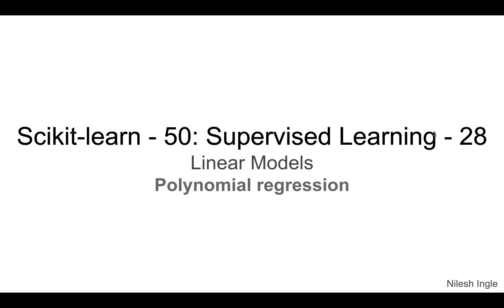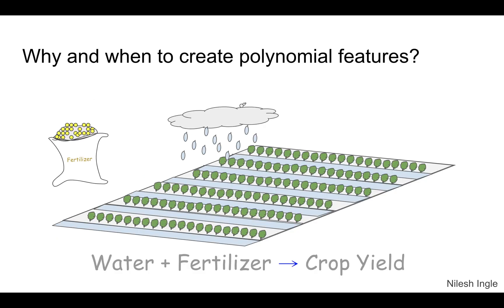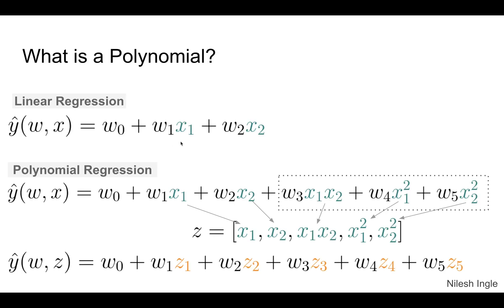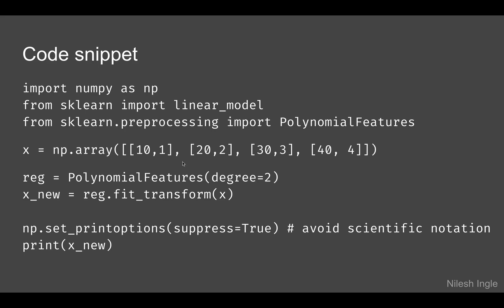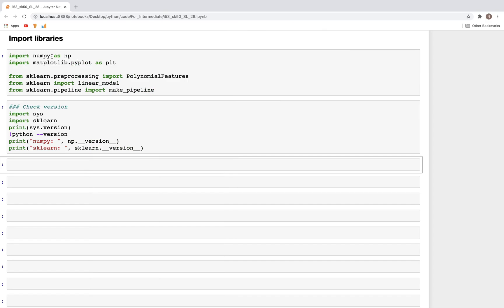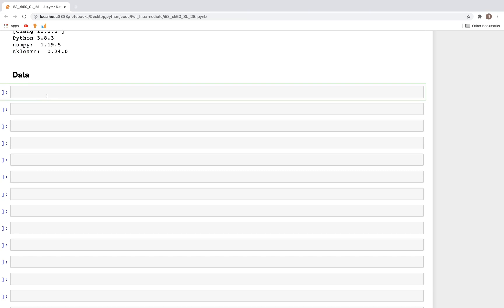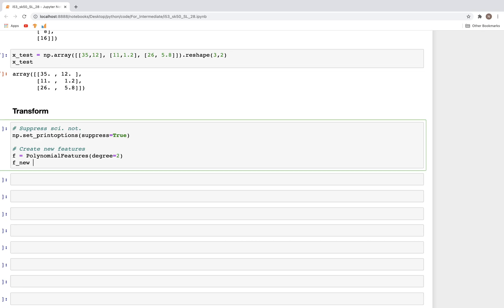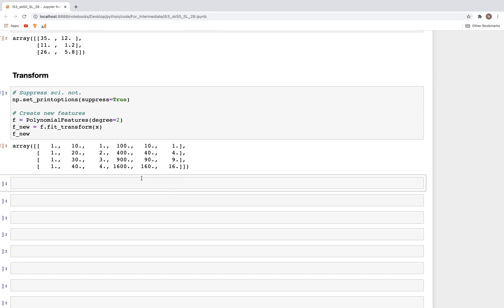#53: Scikit-learn 50:Supervised Learning 28: Polynomial Features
The video discusses the intuition of polynomial features followed by coding using Scikit-learn in Python.

Timeline
(Python 3.8)

00:00 - Outline of video
00:29 - What is Polynomial Regression?
01:34 - Why and when to create polynomial features?
02:39 - How to create polynomial features?
03:27 - What is a polynomial?
05:42 - Code snippet
06:47 - Open Jupyter notebook
07:20 - Data
10:12 - Create polynomial features using PolynomialFeatures()
12:14 - Create polynomial features using PolynomialFeatures() and fit a LinearRegression()
14:19 - Ending notes